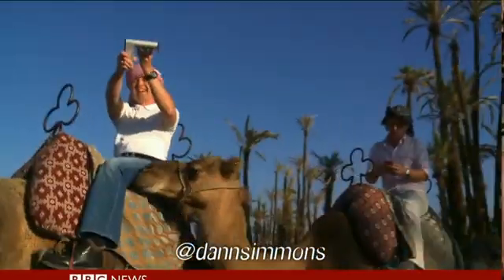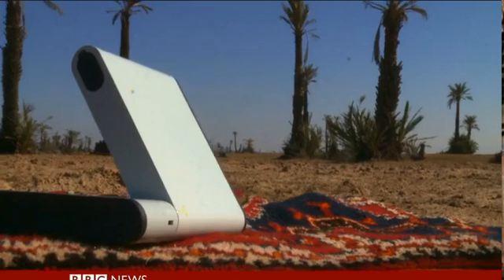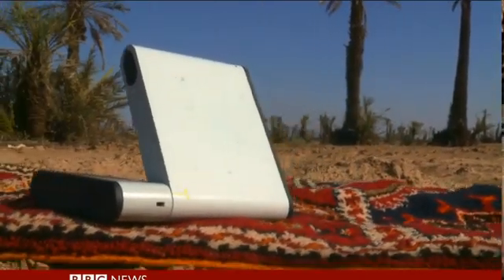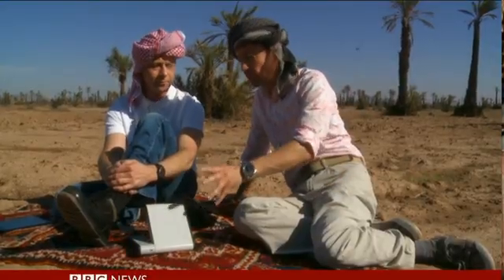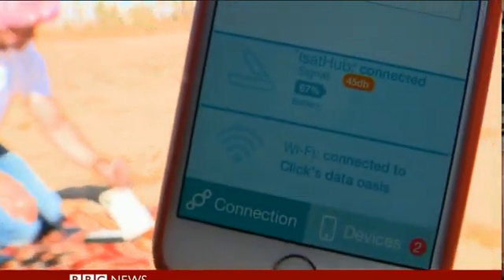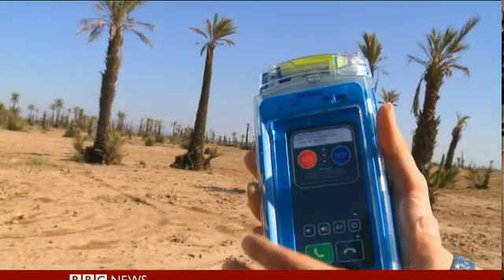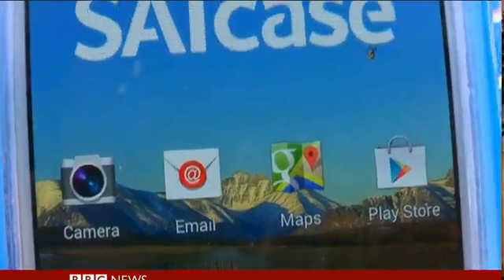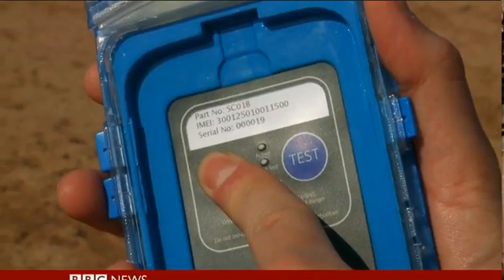IsatHub is personal satellite broadband service via Inmarsat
Wideye "iSavi" terminal for satellite Internet via Inmarsat's "IsatHub" service.